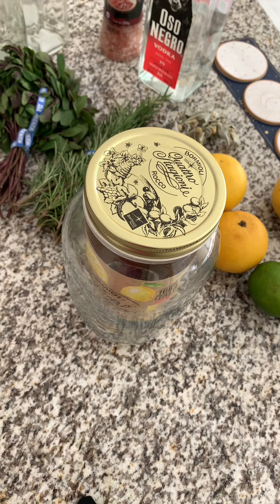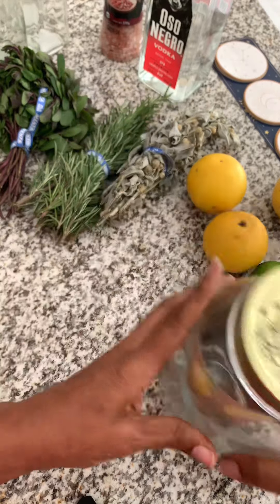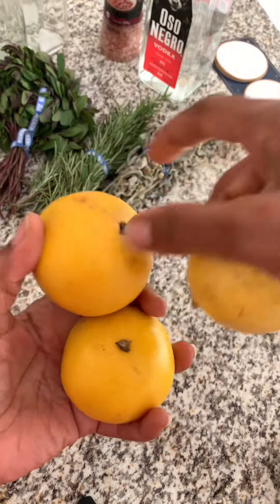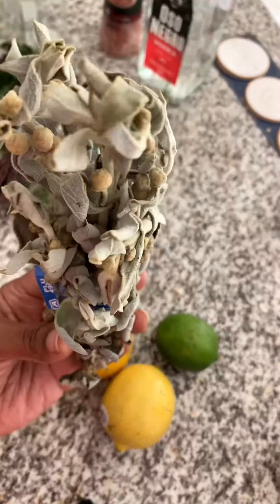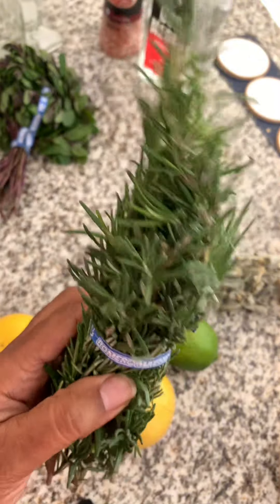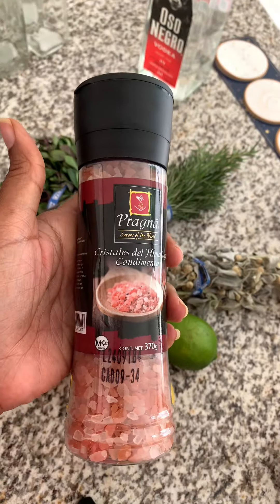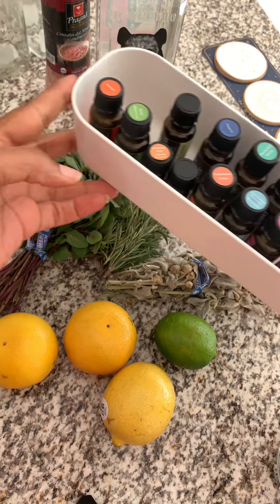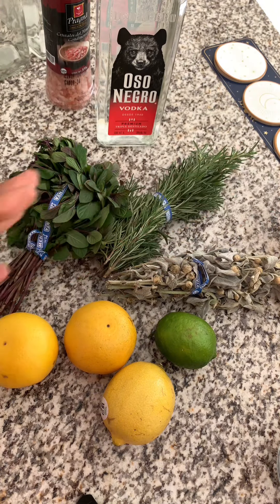HOW TO CONCOCT YOUR OWN FLORIDA WATER | CLEANSING & PURIFICATION